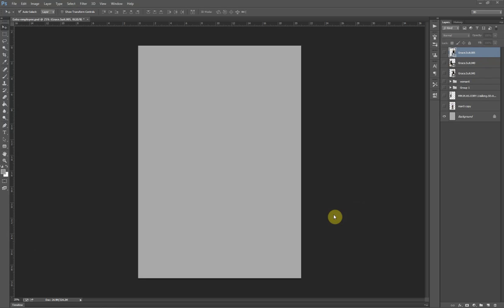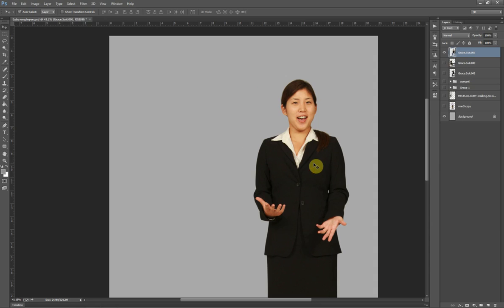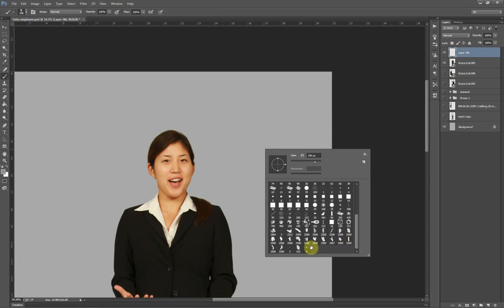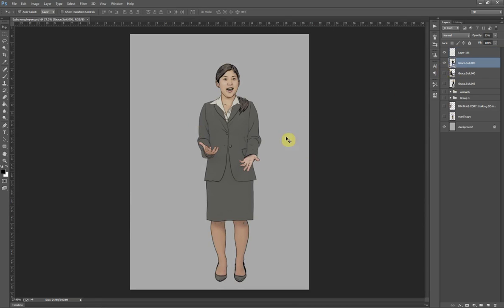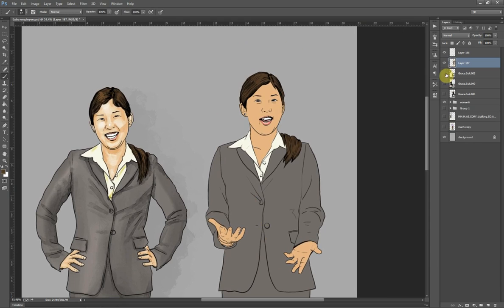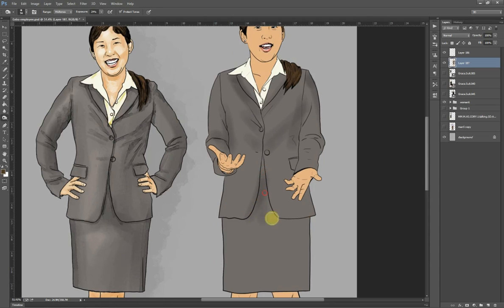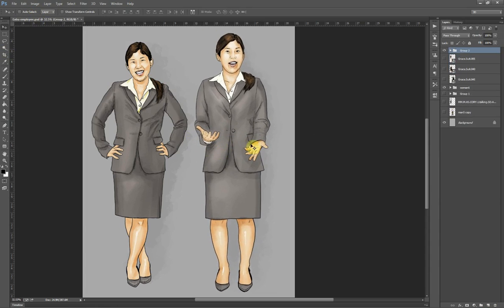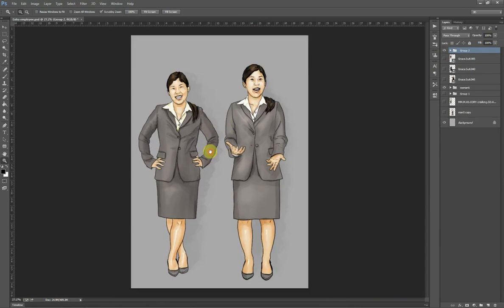Ink & Wash(colour) in Photoshop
An easy way to get the appearance of hand drawn characters in a watercolour/ink&wash look.